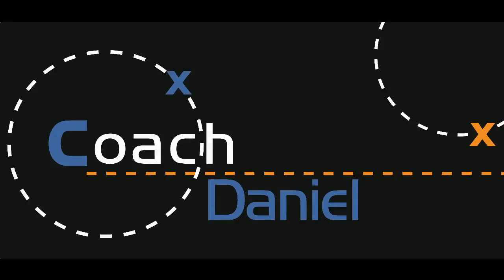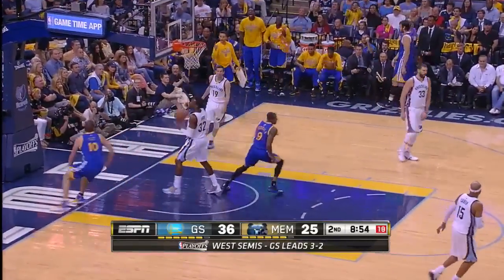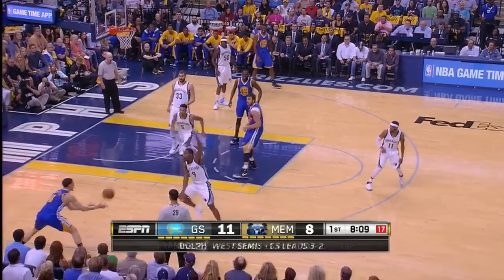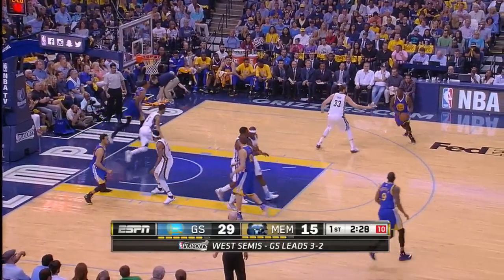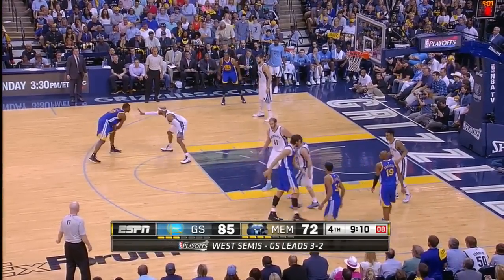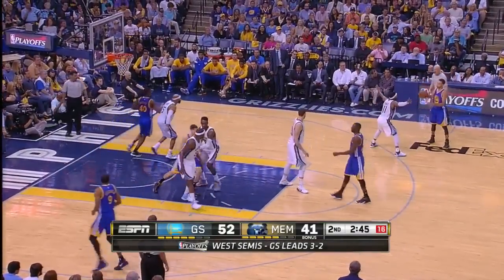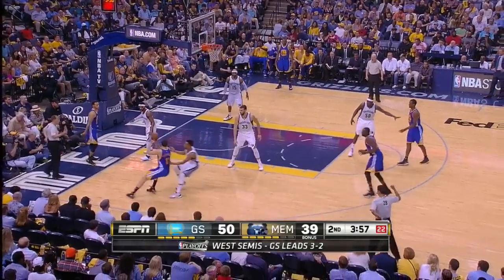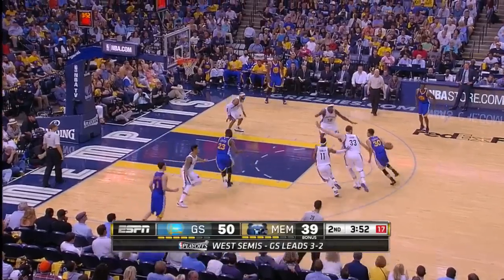The Warriors Offense is a Joy to Watch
The Warriors offense is extremely tough to defend led by Stephen Curry an Klay Thompson. Coach Steve Kerr has done a great job with the group and they are a force to be reckoned with.